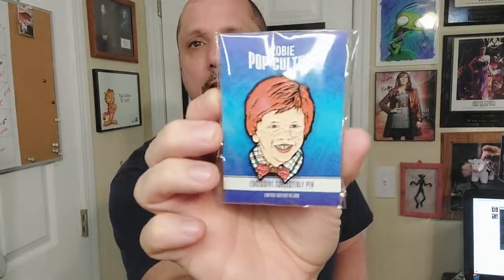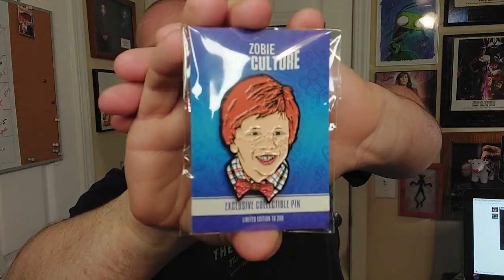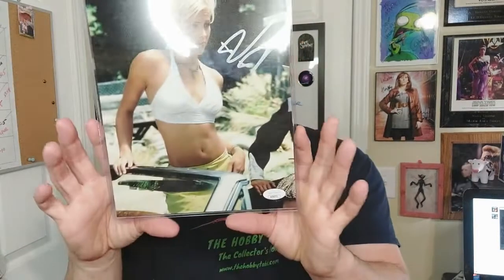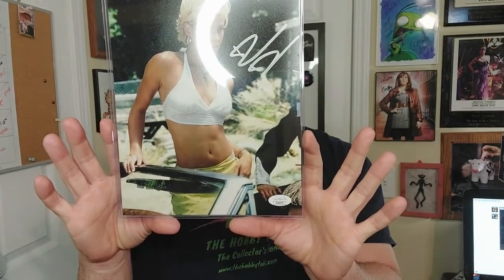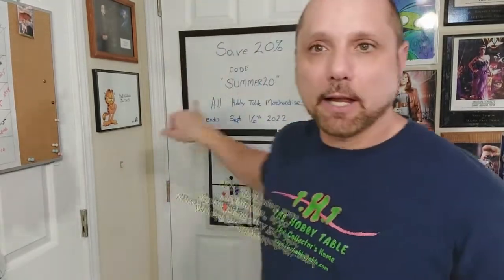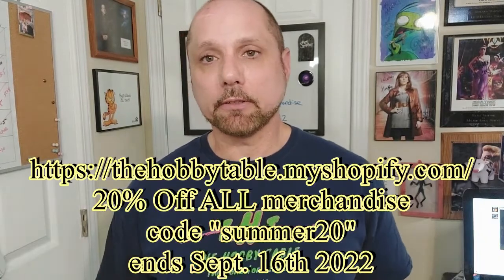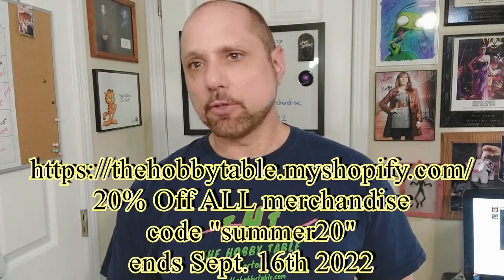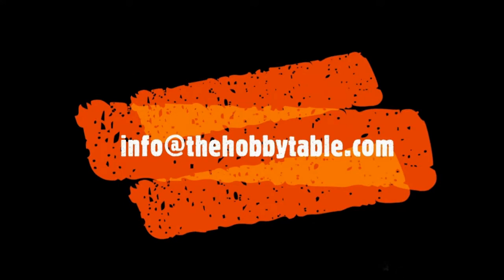Zobie's Bimonthly Box | Pop Culture Box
We switched to the Zobie Bimonthly subscription box! Learn more about Zobie and other available boxes